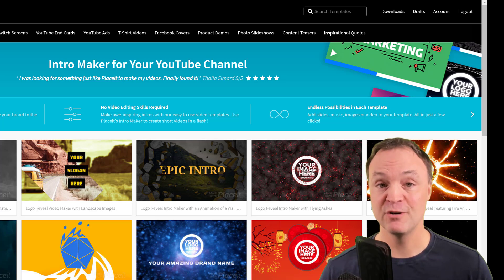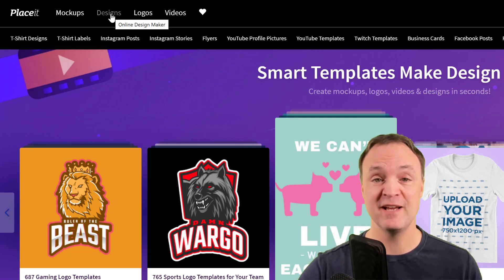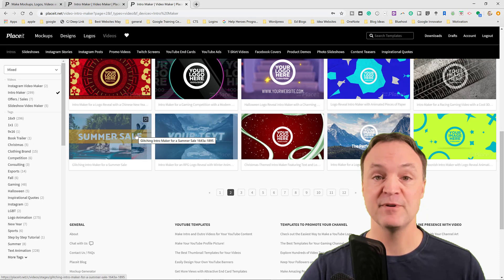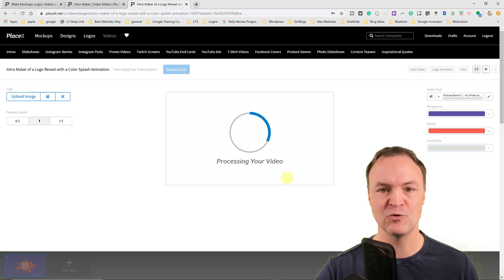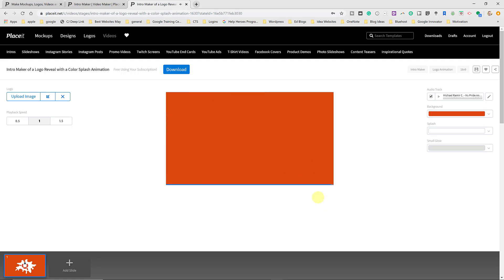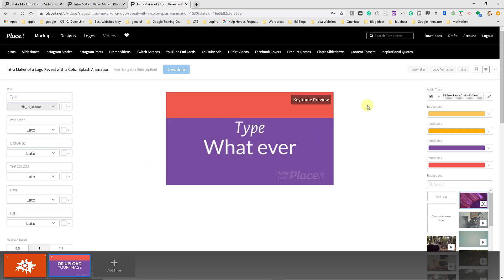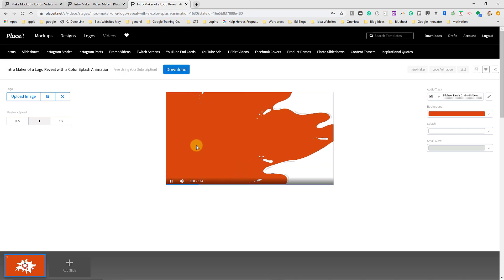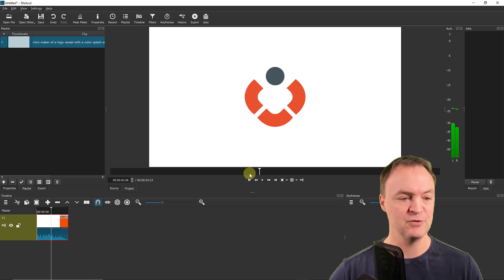How to Make Video Intros for YouTube - No Video Editing Skills Required!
This video tutorial will show you how to make intros for your YouTube channel. Create instant video clips with your own logo to take your brand to the next level.

No video editing skills required! Make great Youtube intros with these easy to use video templates. Create short videos in a flash!

Add slides, music, images or videos to your template. All in just a few clicks!